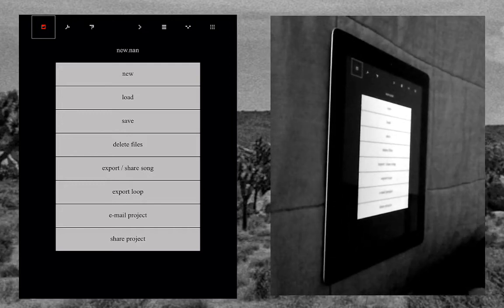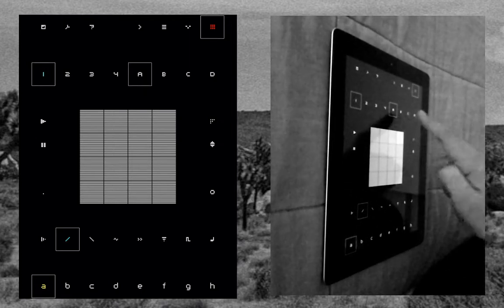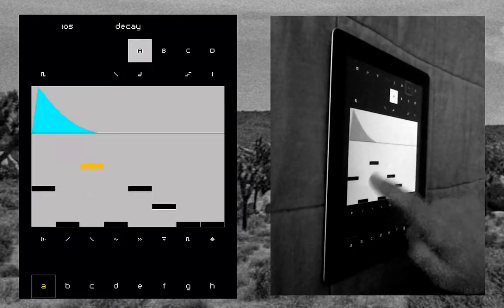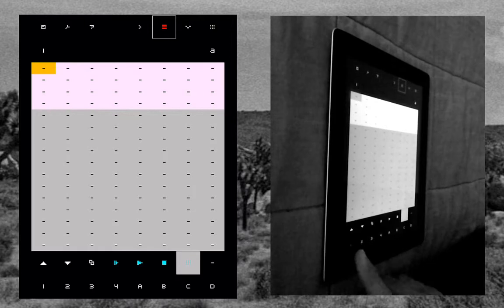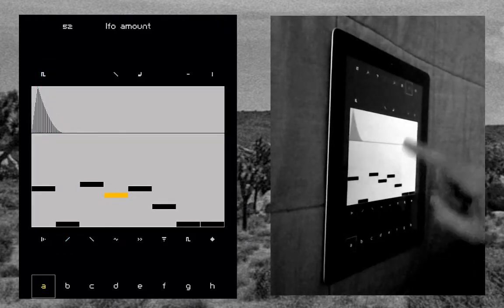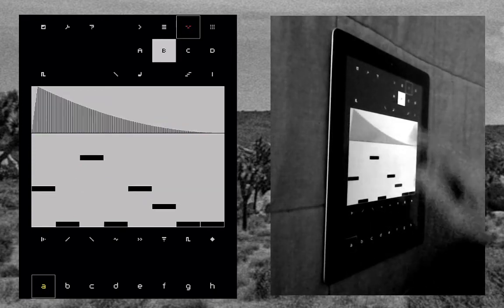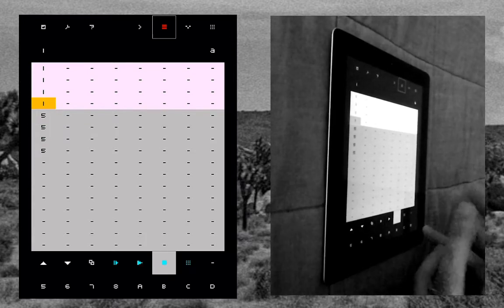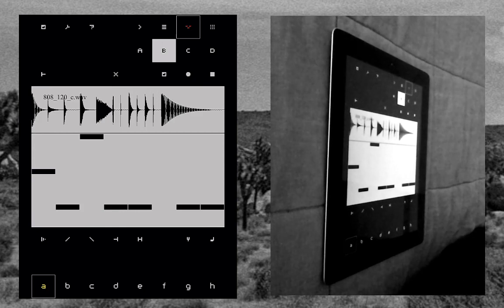Nanoloop Mobile Tutorial - Using 'Bank Mode' - 4 Min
Here is a quick tutorial about what 'Bank Mode' is and how to use it for Nanoloop Mobile.

This tutorial will work for Nanoloop iOS and Nanoloop Android.